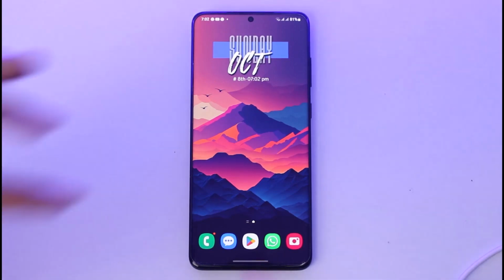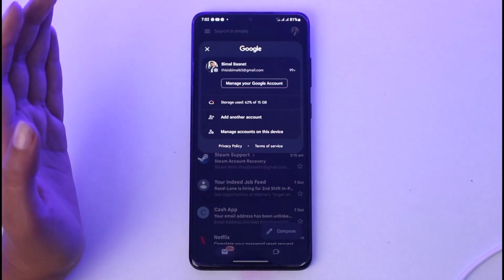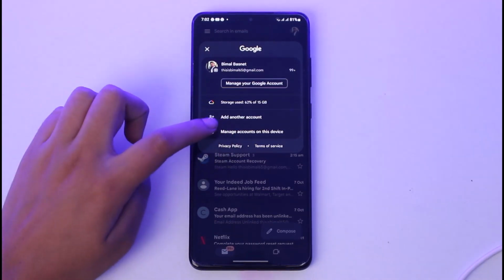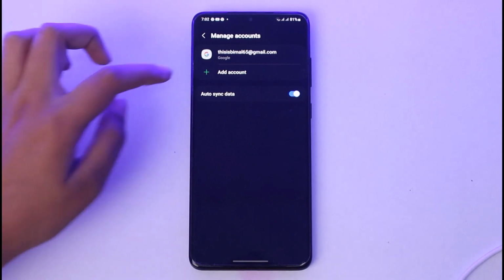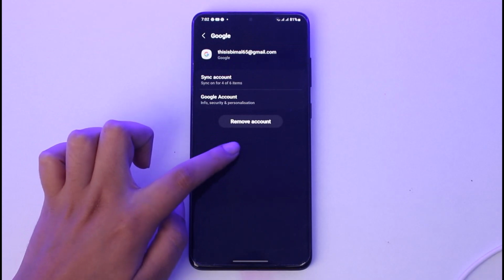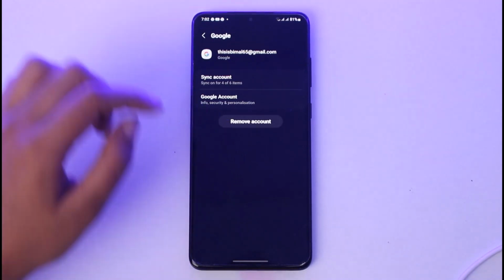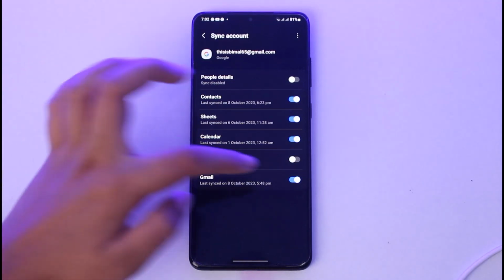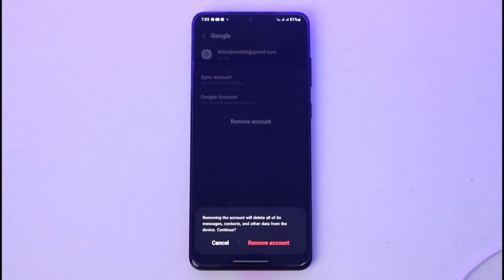How to Logout From Google Account !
In this tutorial, I will guide you on how you can easily logout from Google account.
0:00 Intro
0:13 Access Google account
0:23 Logout
1:16 Conclusion